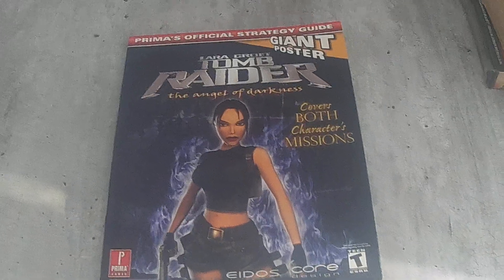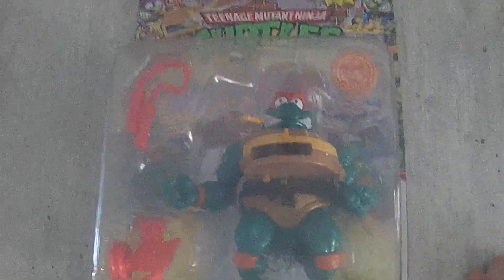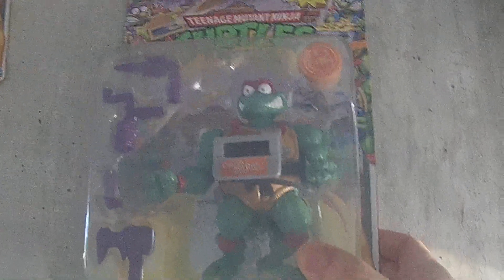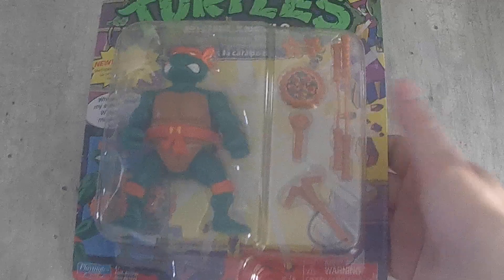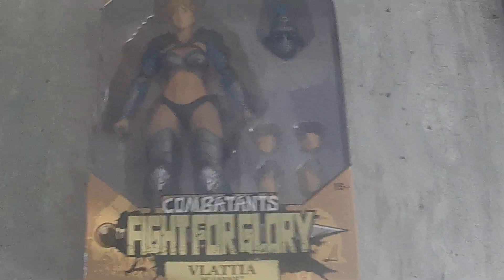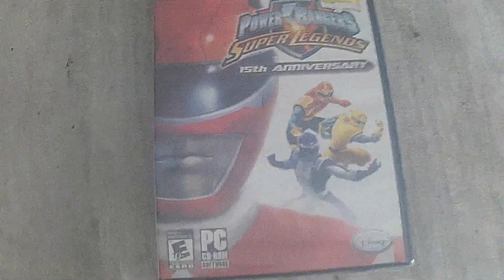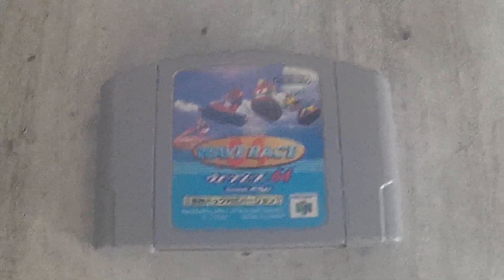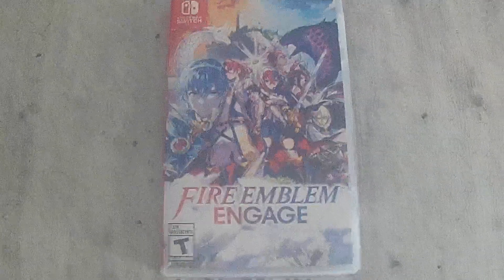Pick Ups #157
Hey everyone, here are my pick ups from the month of January. Enjoy!